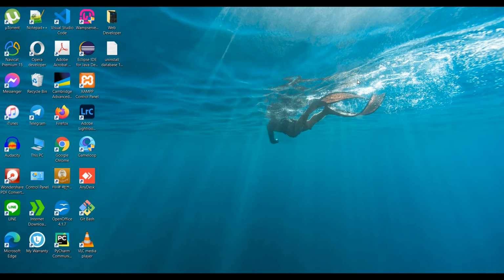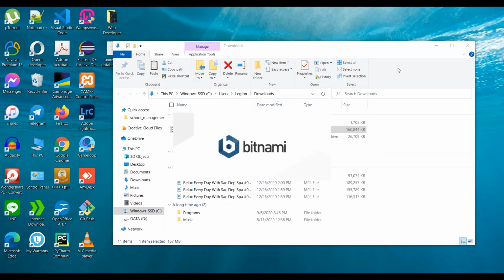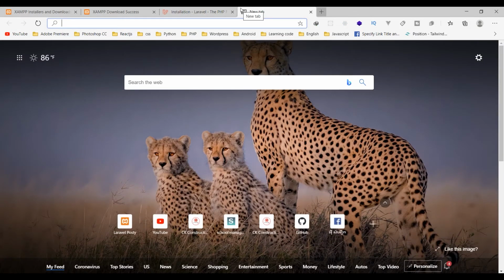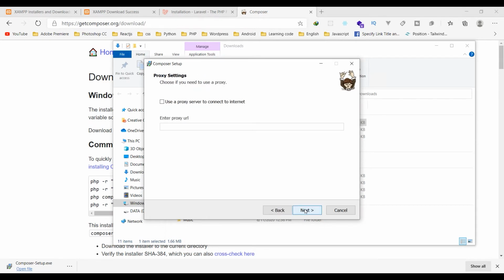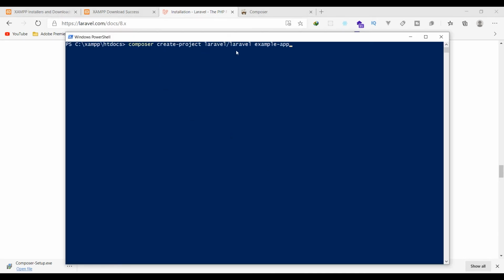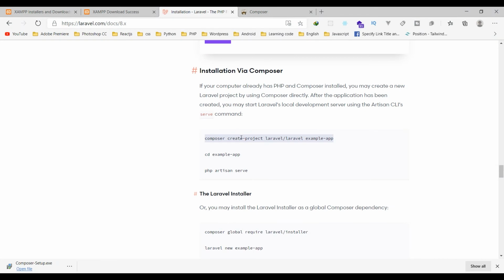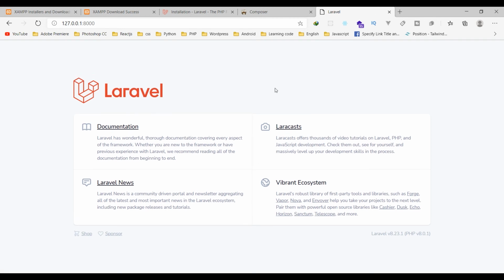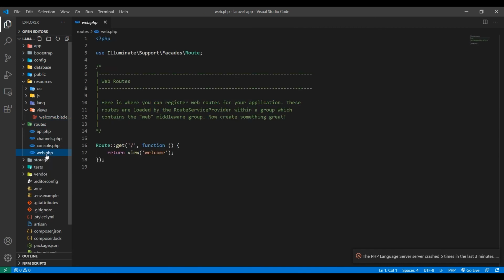How to install Laravel PHP framework on window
How to Install Laravel on Windows 10
Learn Step by Step How to Install Laravel on Windows 10. Basically Laravel one of the best PHP Framework, you can use it to develop powerfully web applications. Laravel is a free, open-source PHP web framework, created by Taylor Otwell and intended for the development of web applications following the model–view–controller architectural pattern and based on Symfony.

Guys, In this Tutorial, I'm going to teach you how to Configure Laravel on Windows or Installing Laravel on Windows. I'm Using Windows 10, So, If you have Windows 10 follow my Video Instructions.

Guys, After watching complete video tutorial I hope you are able to do that.

Yal Dev Tutorials cover many topics such as Web Designing, Web Development, Programming, Database, WordPress.

Thank you very much in advance
Best Regards
Yal Dev